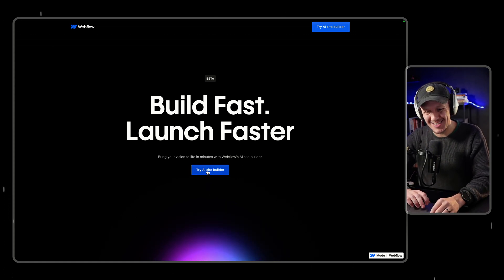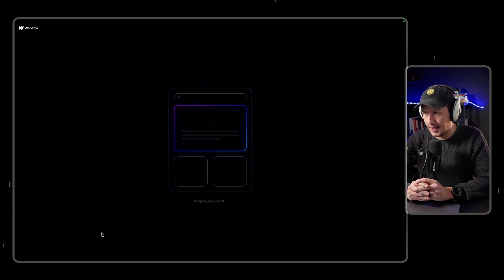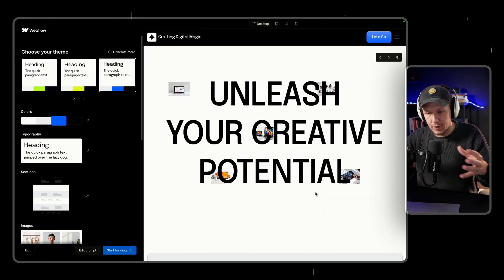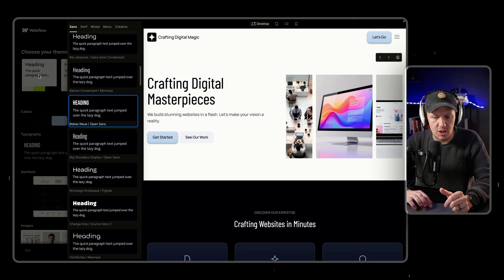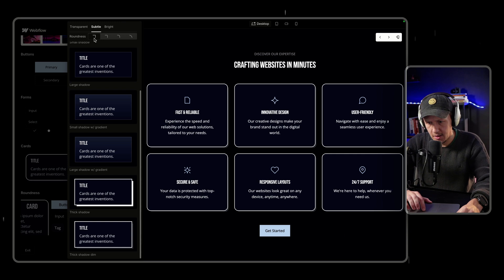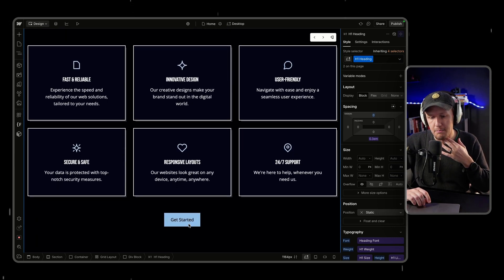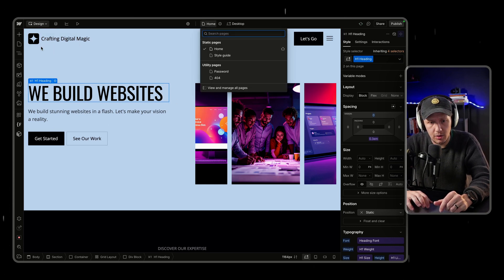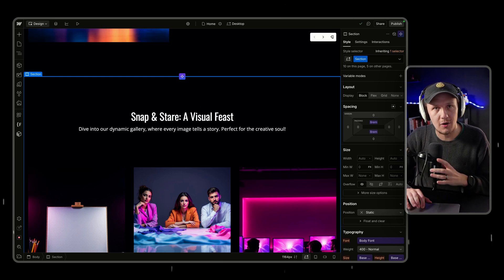Webflow’s AI Site Builder is Here – First Look & Honest Review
Webflow just rolled out its AI Site Builder, and this is my first time testing it out. No edits, no deep dives—just a raw, first impression as I go through the entire process of building a website with AI.

Instead of designing everything manually, Webflow’s AI Site Builder generates a full website based on your input, including layouts, typography, colors, and even images. But how much control do you really have? And is it actually useful for building real websites?

What You’ll See in This Video:
✅ A step-by-step walkthrough of Webflow’s AI Site Builder
✅ How the AI generates site layouts, styles, and sections
✅ My real-time thoughts on what works and what doesn’t
✅ How much flexibility you have to customize the design
✅ Whether this is useful for beginners or experienced designers

This is not a polished review—just an unfiltered first look at how Webflow’s AI Site Builder works in real-time. Let’s see what it can do!

00:00 Intro
00:27 Launching the AI Builder
03:30 Customizing AI Generated Themes
10:35 Importing to Webflow
12:53 Editing Custom Variables
15:18 Editing Webflow Themes